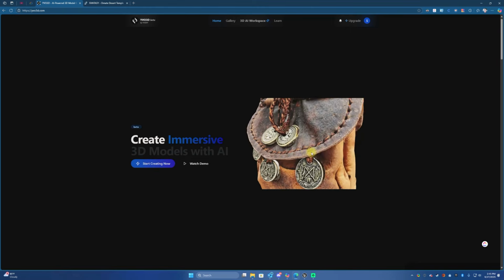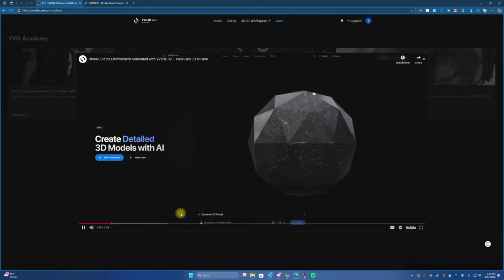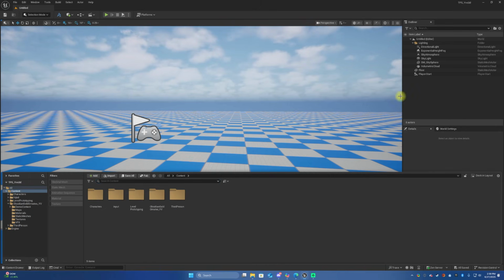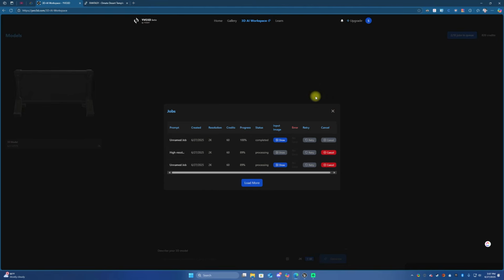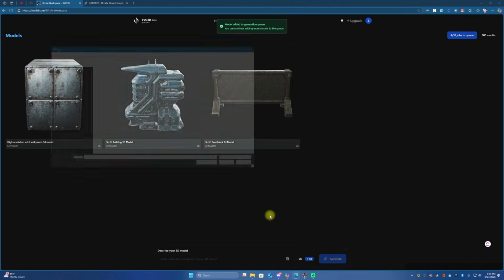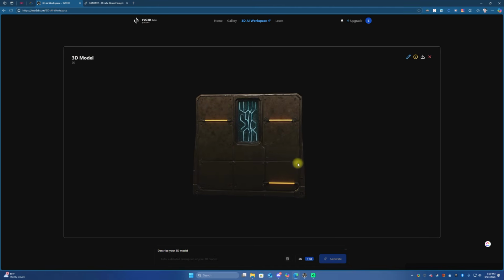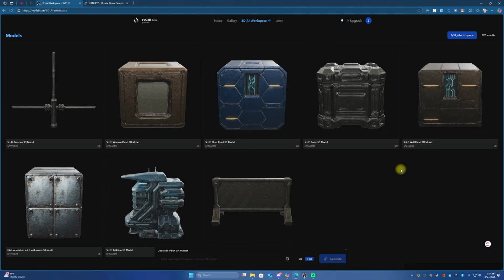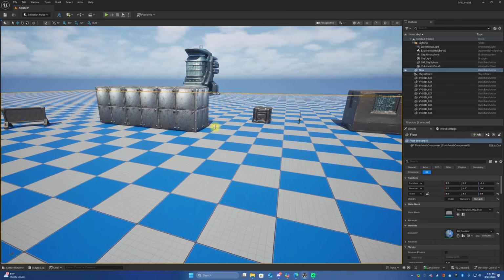#3dmodels Deep Dive with UnrealEngine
This analysis will explore the newest AI 3D Modeling Generation Platform, @YVOVY-AI, and evaluate its performance compared to platforms previously tested. It will include an introduction to the platform, an explanation of its purpose and functionality, and a discussion of the current state of AI-generated 3D models. Additionally, there will be a hands-on trial of the platform to assess its capabilities. While AI technology is advancing steadily, it still faces considerable challenges in the 3D modeling space. In my view, it remains a useful tool, but nothing more at this stage.

Project Files (Silverback Supporters can Download)